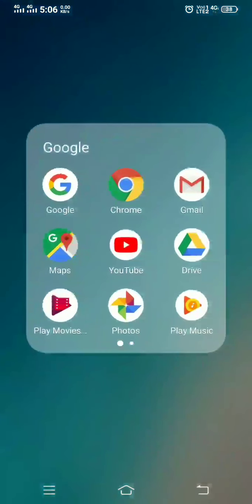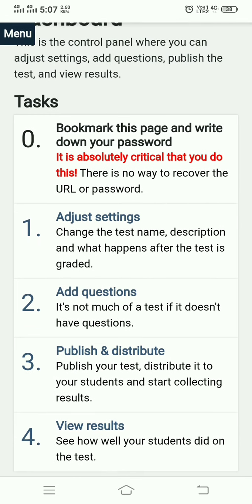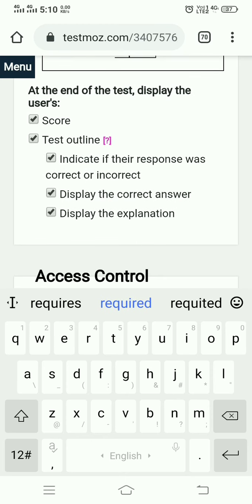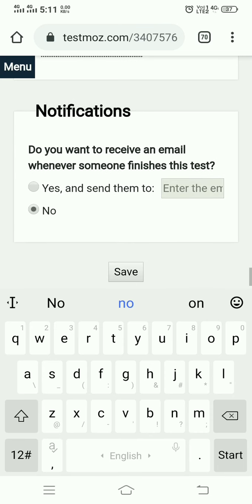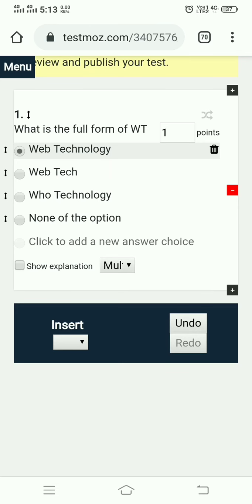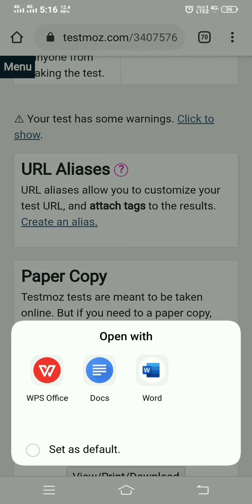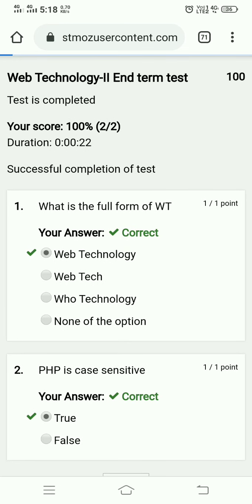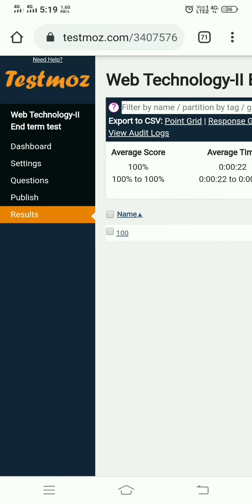Quiz or online test using testmoz.com